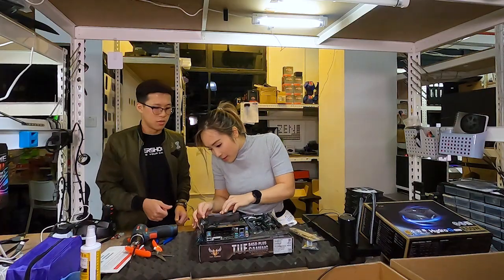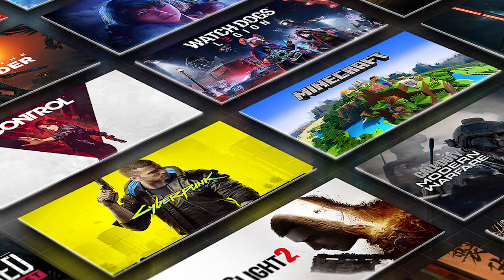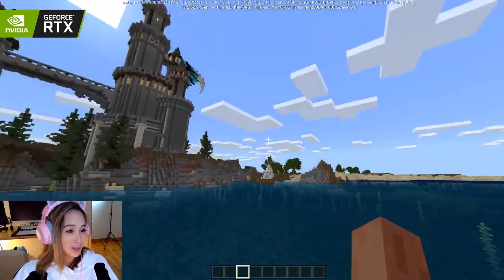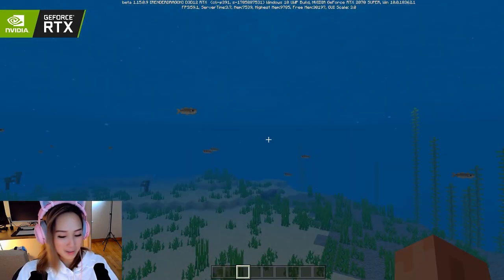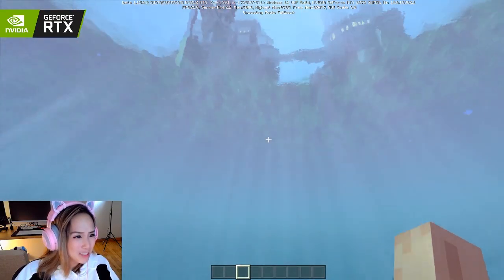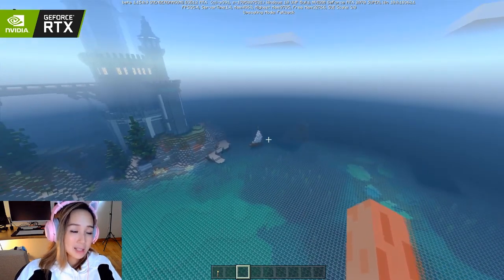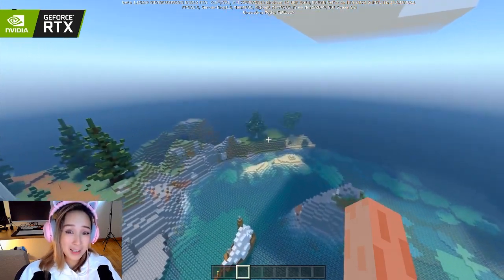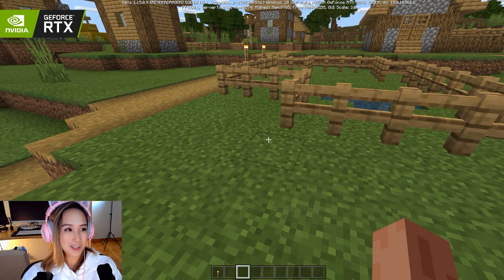RAY TRACING first impressions (RTX 2070Super)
Popped my ray tracing cherry in this video. As you know, I’ve built a desktop together with Aftershock PC, and what’s worth mentioning for its own dedicated video, is the Nvidia RTX 2070 Super. This graphics card using Nvidia's Ray Tracing technology (RTX) is blowing minds with its life-like graphics, and has complicated lighting effects like reflections and refractions. Games that feature RTX include Modern Warfare and the upcoming Cyberpunk 2077.

My system is using this RTX 2070 Super which is a mid - high tier range graphics card that's great for running games at the 1440p resolution.